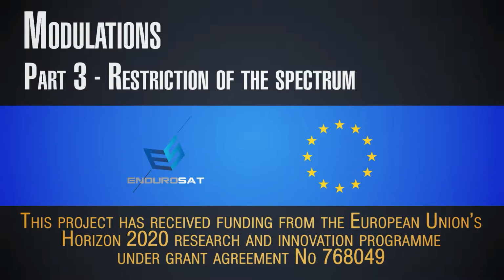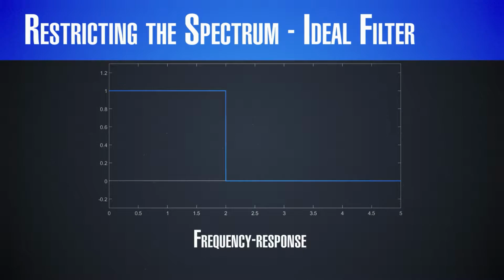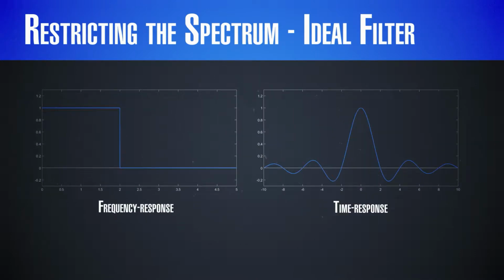InnoSpaceTool 8: Modulation - Part 3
Can we reduce the bandwidth of a signal without losing any information? What is a filter and how do we classify them? Learn all of this from Victor Danchev - physicist at EnduroSat and coordinator of the Space Challenges Program.

This video is part of the InnoSpaceTool educational content. The project has received funding from the European Union’s Horizon 2020 research and innovation programme under grant agreement No 768049.